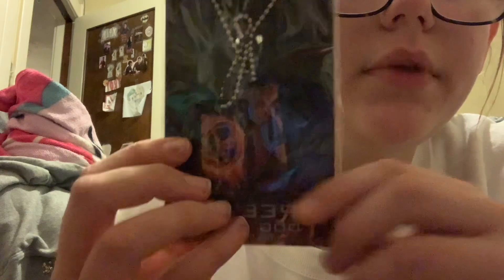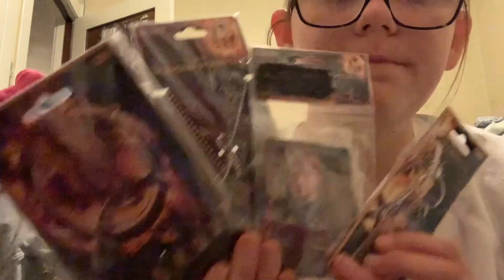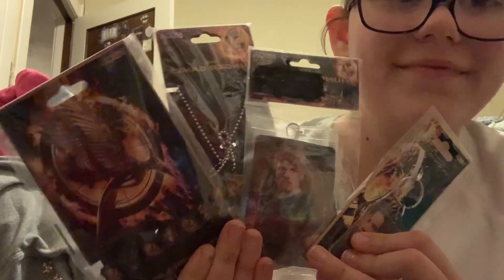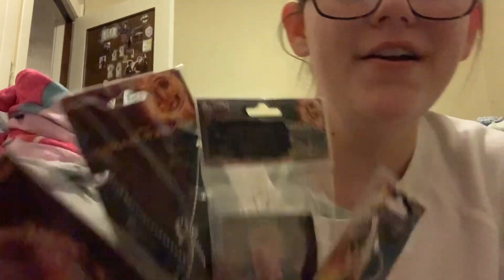Reviewing hunger games merch ￼